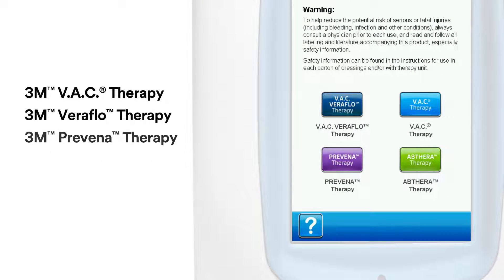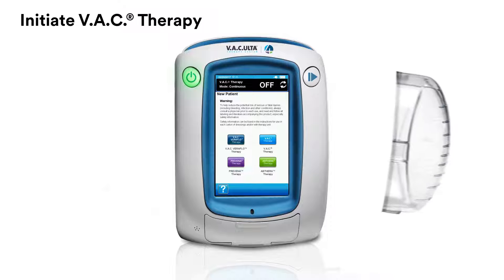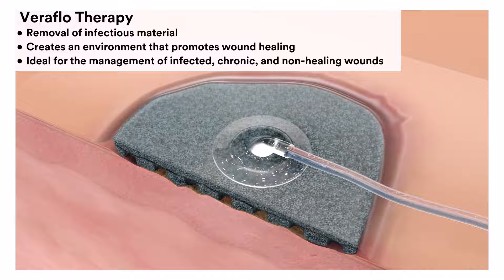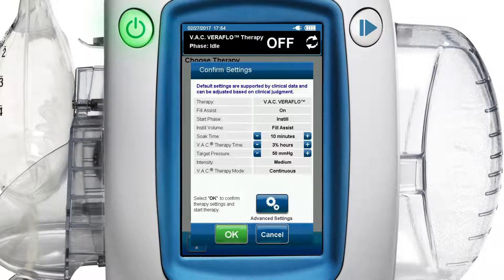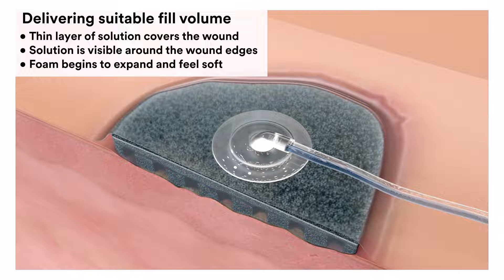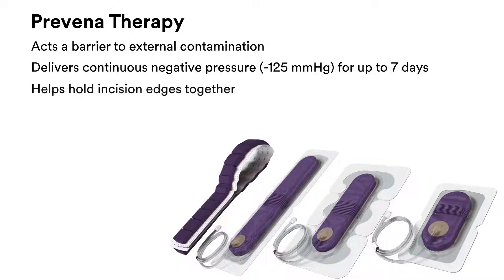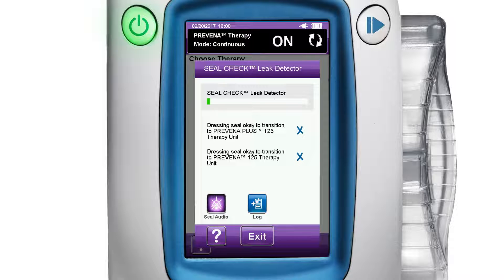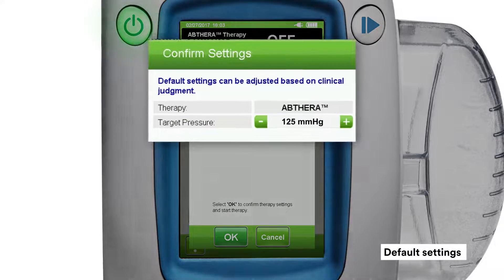How to use: 3M™ V.A.C.® Ulta 4 Therapy System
Four distinct therapies. delivered through one device! This instructional video covers how to initiate the four therapies used on the one V.A.C.® Ulta 4 Therapy System. This system has a setting for standard negative pressure, negative pressure with instillation, closed incision management and open abdomen management. To learn more about 3M™ V.A.C.® Therapy, visit 3M.com/vac. To learn more about 3M™ Veraflo™ Therapy, visit 3M.com/veraflo. To learn more about 3M™ Prevena™ Therapy, visit prevena.com. This video is intended for clinicians.